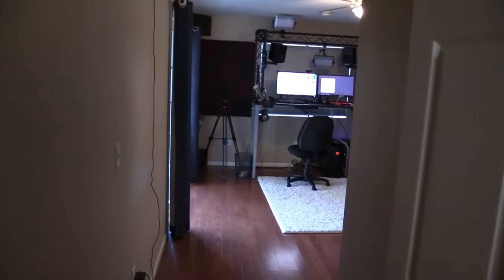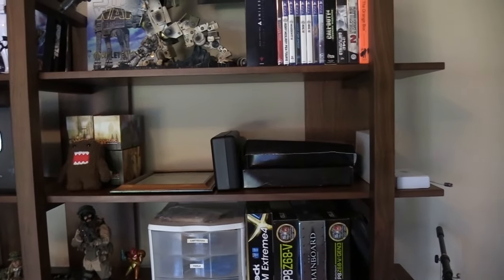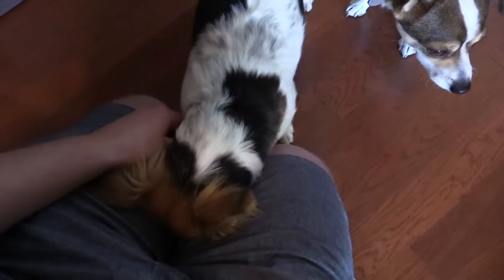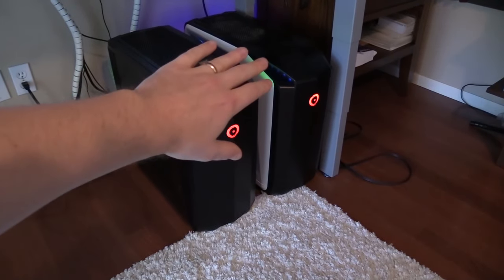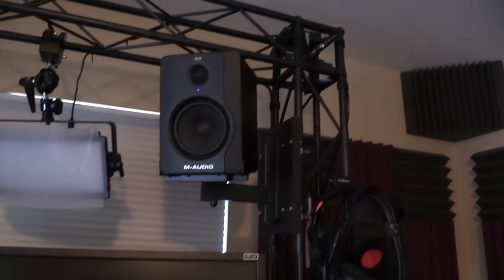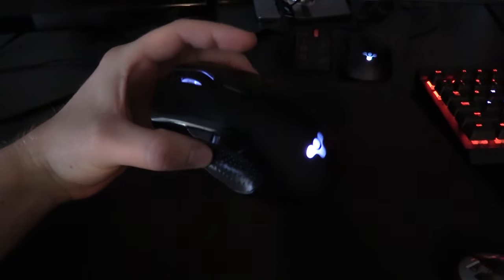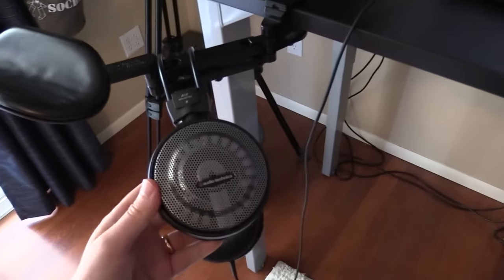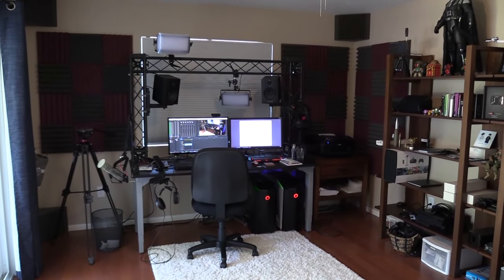Office Tour - Most Epic Gaming Setup!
Hardware Used:

Final Mouse
Razer Black Widow Keyboard
Headphones ATH-700X
RME Babyface
RE20 Microphone
HTC Vive
LED lights
Super Clamp
Double Ball Joint
Truss System
Acer Monitor
BenQ Monitor
Ergo Rest
Speaker Mounts
Mouse Bungie
ergotron arm
Xbox One